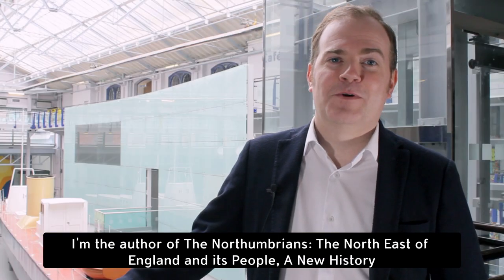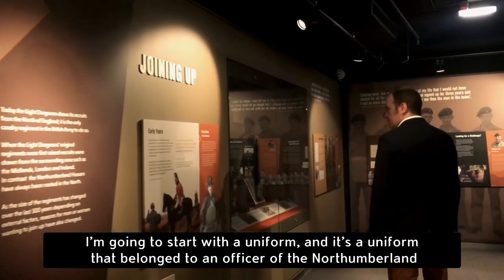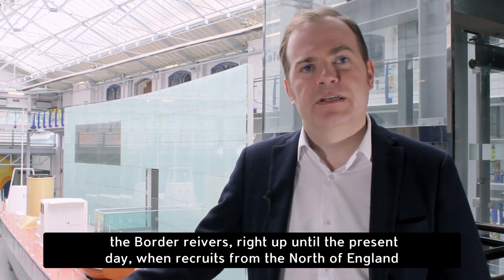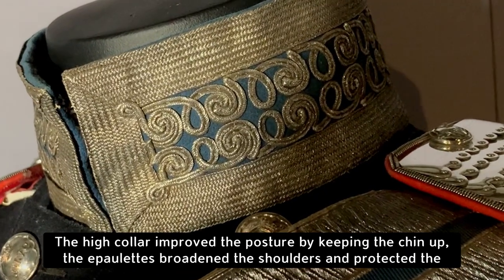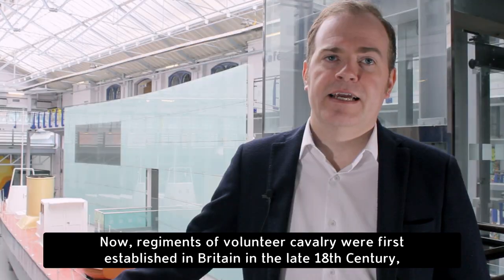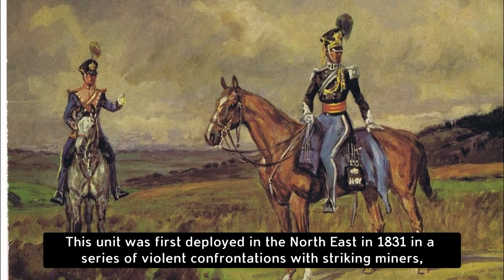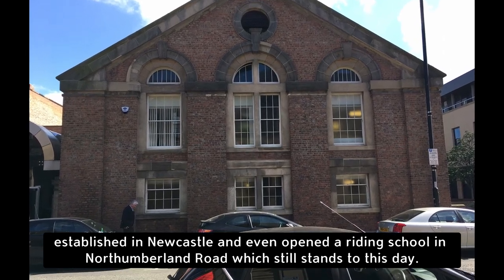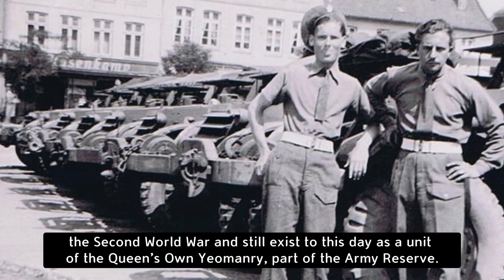Historian Dan Jackson on a Newcastle & Northumberland Volunteer Cavalry uniform from c1849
North East England’s historical author Dan Jackson chooses a few of his favourite objects from Newcastle's Discovery Museum.

In this episode, Dan talks about the ingrained marshal traditions of the North East, and the duality of the adornments and design of the uniform of a soldier from Newcastle & Northumberland Volunteer Cavalry, dated at around 1849. This uniform can be seen in the Charge! The Story of England's Northern Cavalry gallery in Discovery Museum.

Dan Jackson is the author of The Northumbrians: The North East of England and its People, A New History.